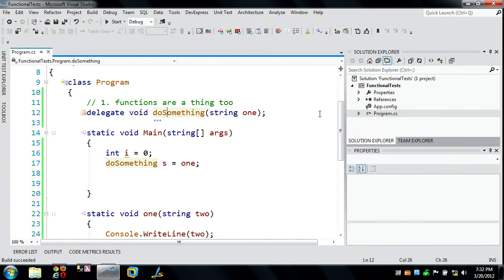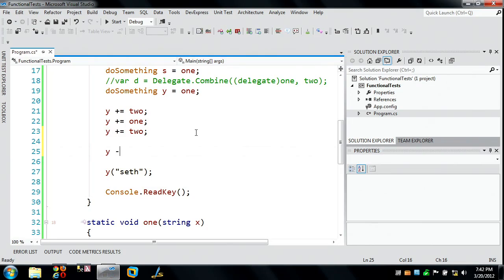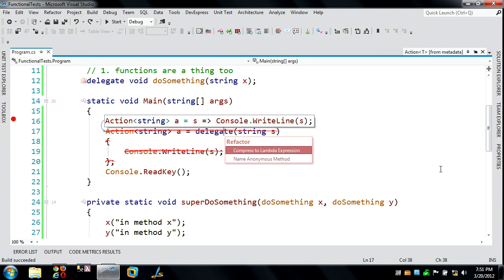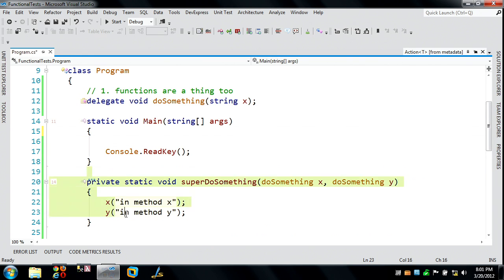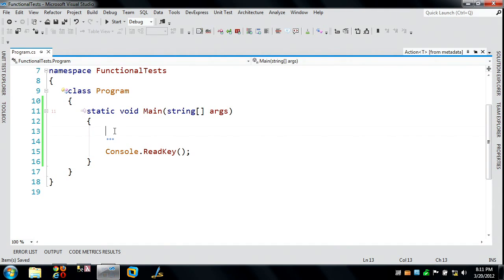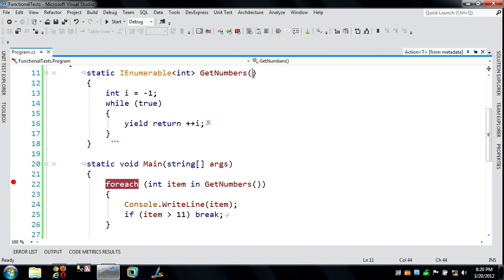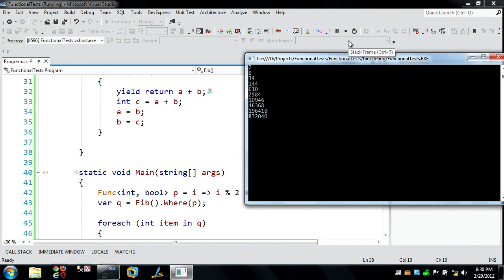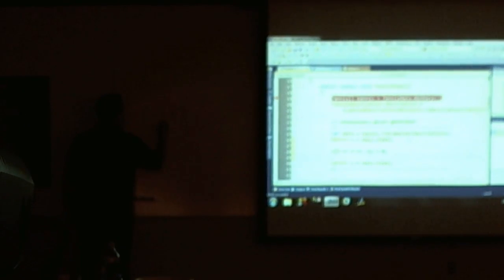LA Siverlight User Group Meeting 3/20/2012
Seth Juarez presenting about functional programming in c#